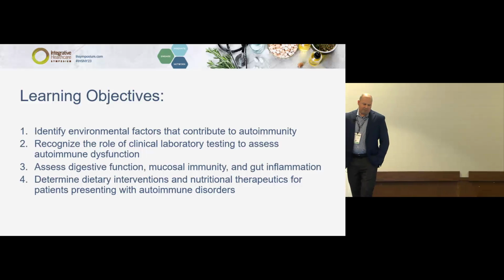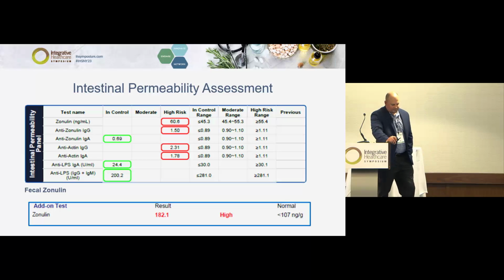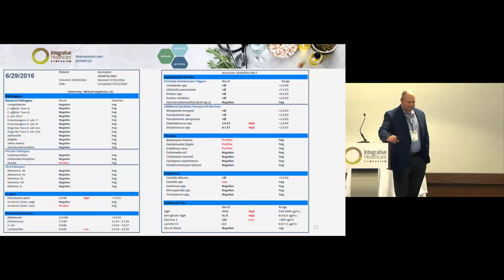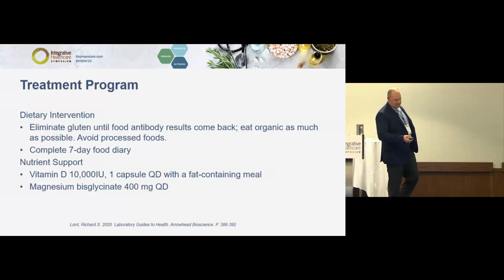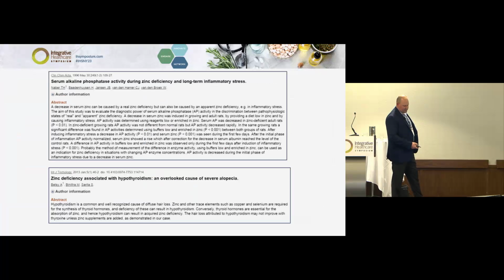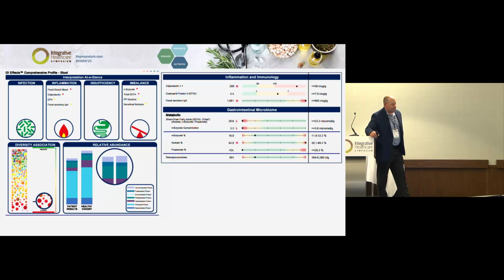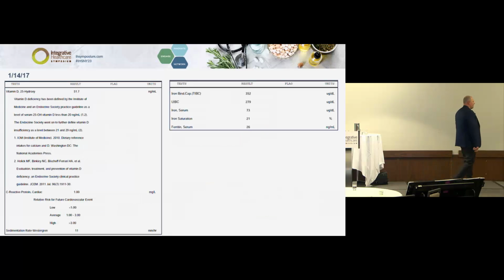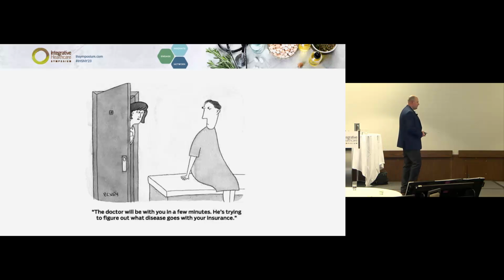A Functional Medicine Approach to Autoimmune Disease w/Case Studies from IHS 2023 (Dr. Jurgelewicz)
Autoimmunity and gastrointestinal disorders have become an increasing epidemic. There are many different autoimmune diseases within all specialties, and all of these are looked at differently; however, they all have the same common triggers. Therefore, we can take a similar approach in treating all auto- immune disorders. If we know what causes the immune system to attack itself and we know some of the triggers that cause a malfunction in the immune system, we can successfully treat these conditions.

Dr. Jurgelewicz will take you through a functional medicine approach to autoimmune disorders. He will explain the environmental triggers that contribute to these conditions and how to assess overall gastrointestinal health by comprehensive molecular evaluation of the gut microbiome, gut inflammation, mucosal immunity, and digestive function. This includes an assessment of bacteria, protozoal, viral pathogens, opportunistic, and beneficial organisms. Dr. Jurgelewicz will then discuss an integrated treatment approach of autoimmune and gastrointestinal disorders with personal case studies.